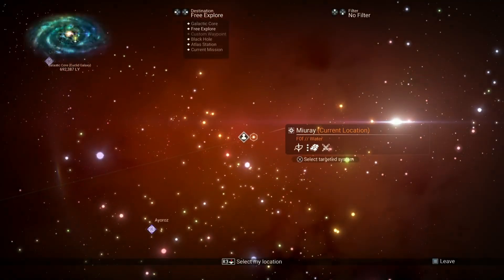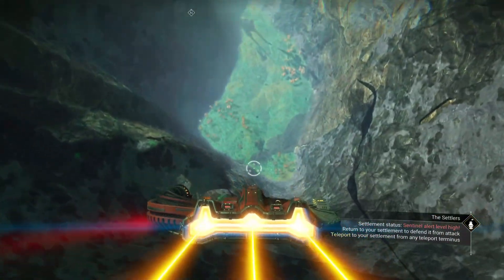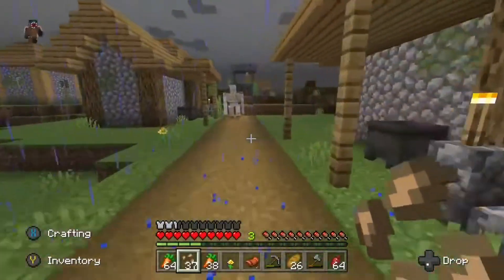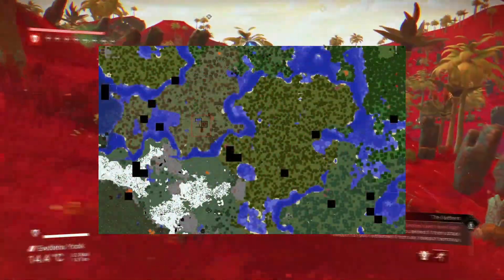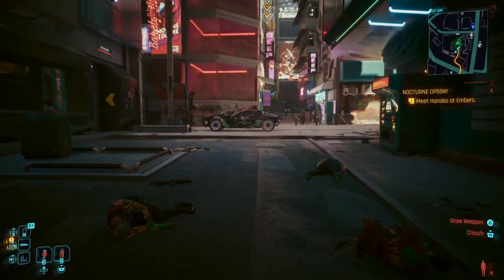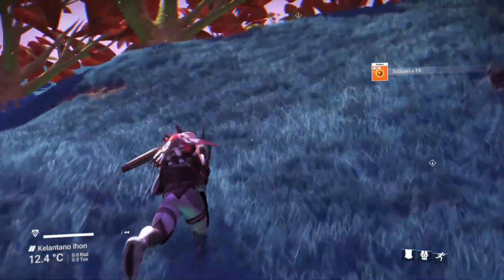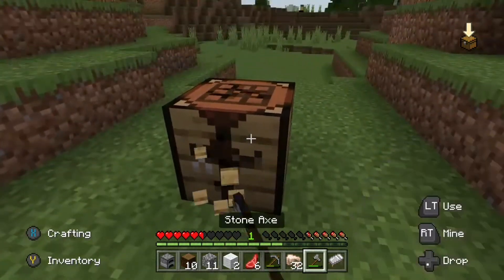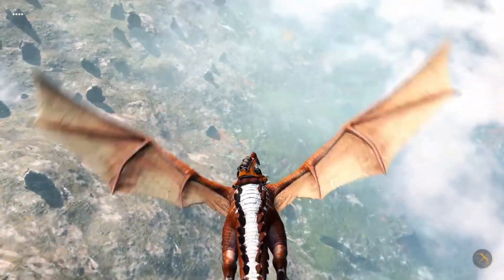How The MIND BLOWING Tech Behind No Mans Sky, Minecraft Works!!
It often seems impossible to create games the size of No Mans Sky, Minecraft, Elite Dangerous, Starfield and more but they often make use of procedural generation. That in itself is a seriously complicated method of making games so in this video I have tried to go over how it works in an easy to understand kind of way.

Features STILL MISSING From The Original No Mans Sky Trailers After All No Mans Sky Updates